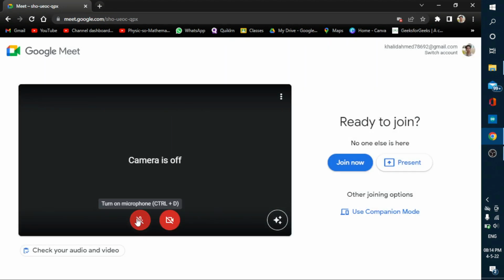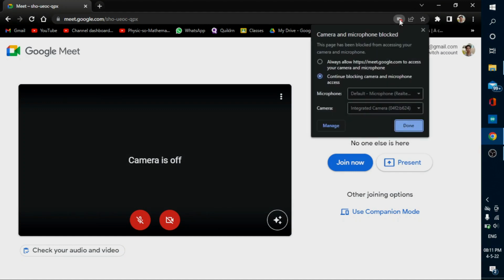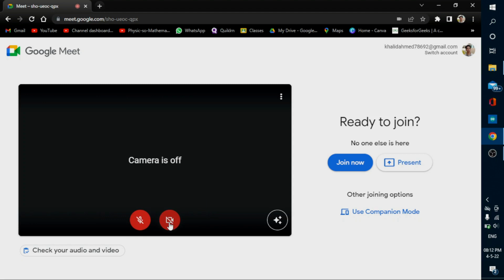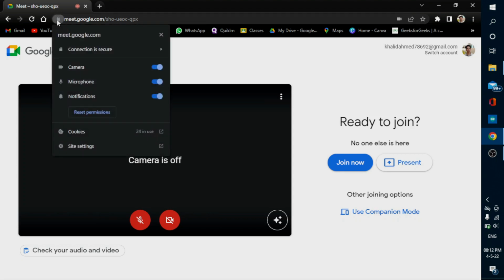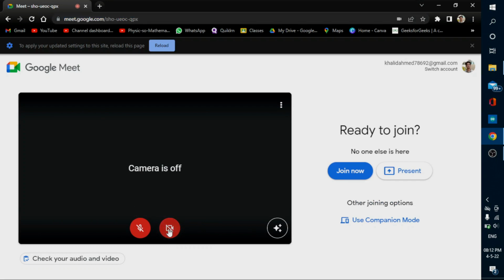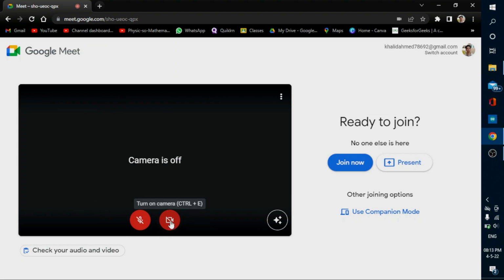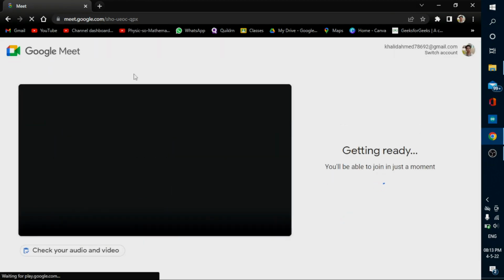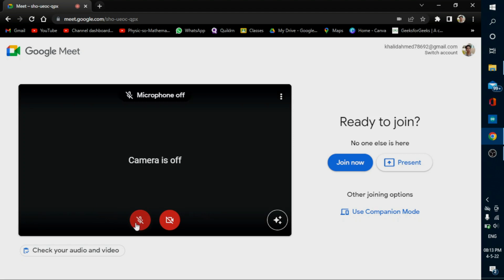How to unblock microphone and camera of Google Meet|Windows 10 11|English